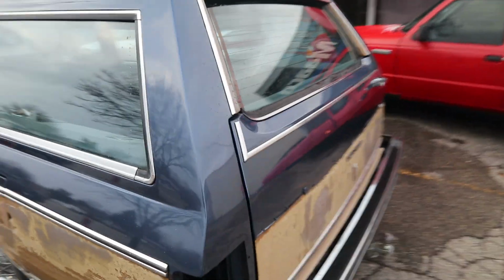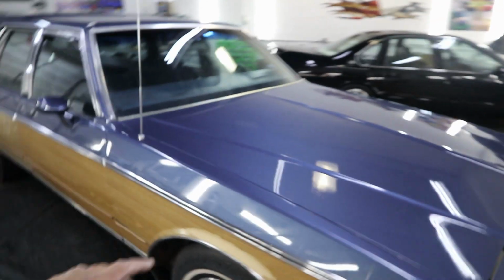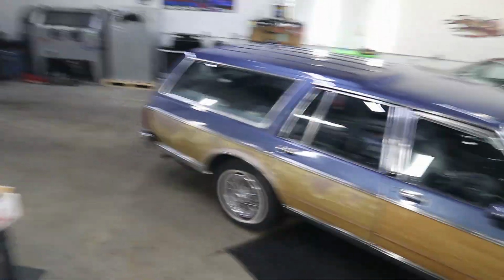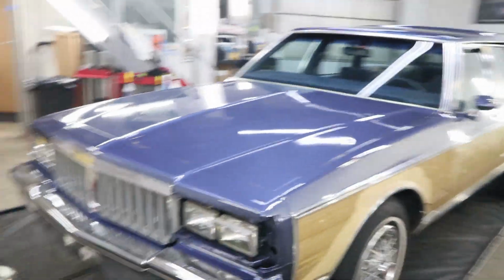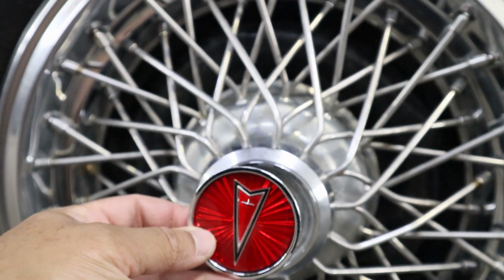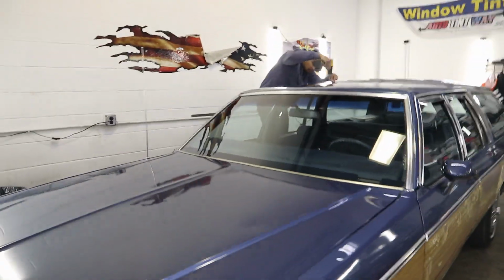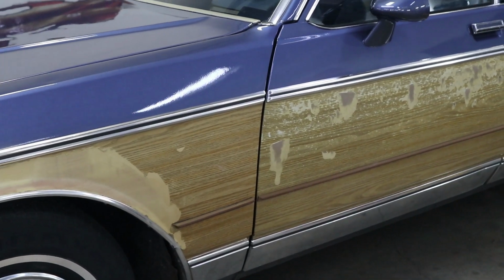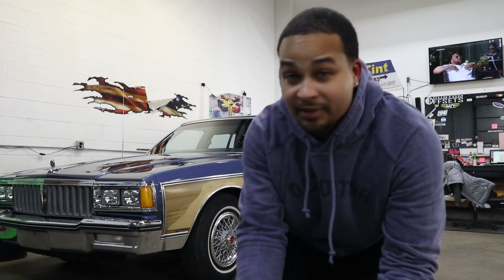EIGHTY-FOUR PARISIENNE WAGON FRESH NEW PAINT THEN I DID THIS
A complete makeover!
Before & After says enough.
This 1984 PONTIAC Parisienne Wagon is on a road to recovery. I'm enjoying this build even Tho my family never owned a wagon it sure does gives off that family vehicle vibe. The ride is comfy it glides down the road. You don't even hear a bump in the road. Buy a wagon then you'll understand.

Ebay Parts title
+ H4651 H4652 H4666 H4656 Head Light Diamond Cut Glass Housing Lamp Chrome 4x6
+ Head Lamp Door Set Of 2 Chevy Caprice 81-85 Headlight Housing Left & Right Pair